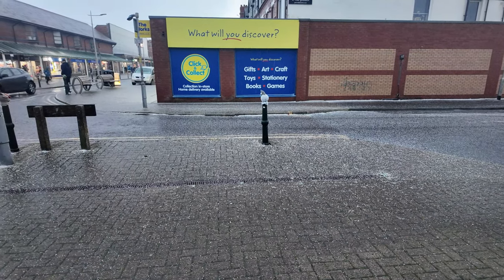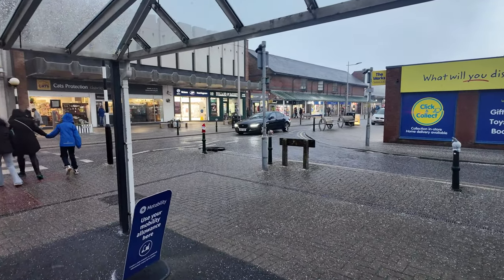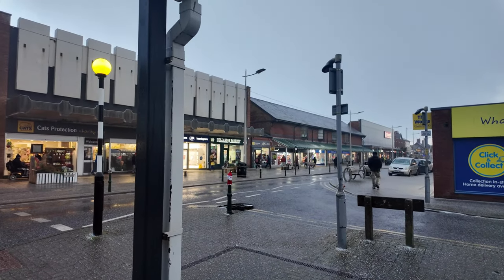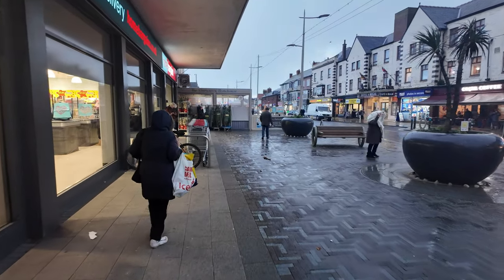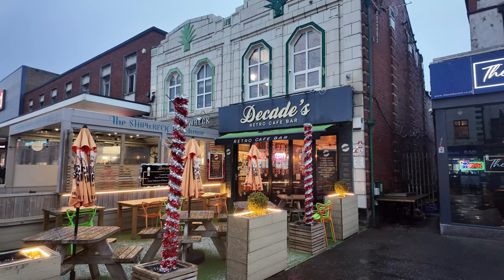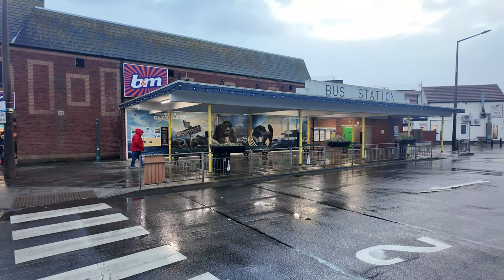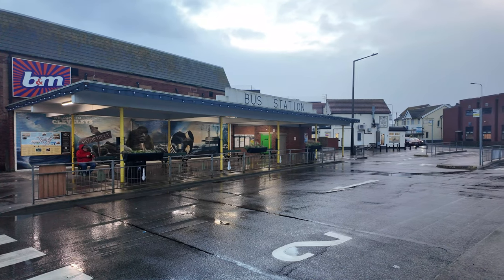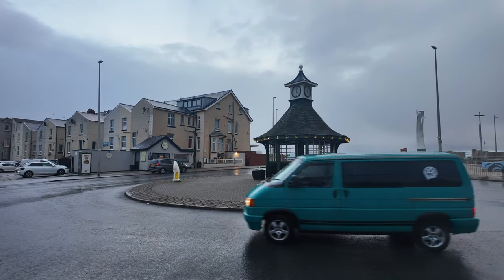Hail Sleet, Rain and Wind in Blackpool As I venture in Freezing Temps!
🌧️❄️ Get ready for an adventurous stroll through Cleveleys! In today’s video, we brave the chilly Blackpool weather – expect cold sleet and refreshing rain as we explore the stunning yet moody coastline. Watch as the dramatic sky contrasts with serene views, showcasing why Cleveleys is a must-visit, even in winter! Join us as we share tips for the perfect walk, essential gear for this weather, and breathtaking sights you simply cannot miss! 🌊💨